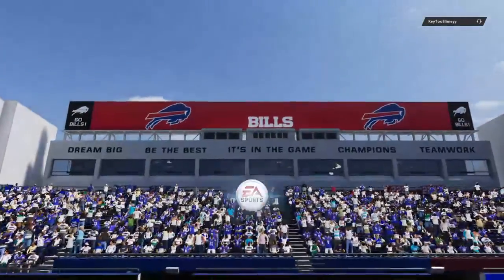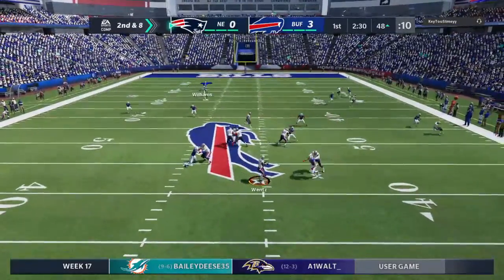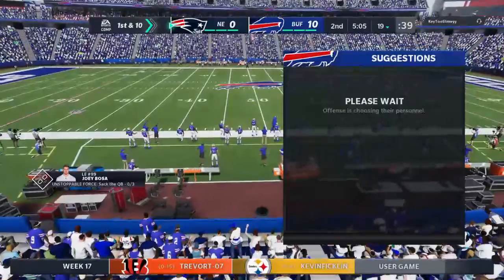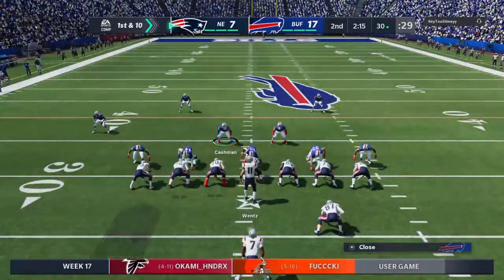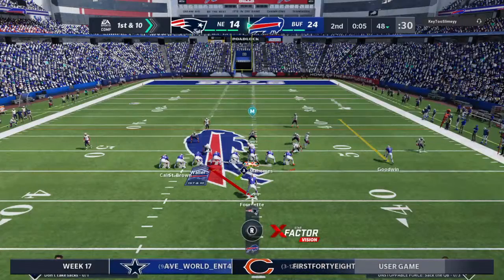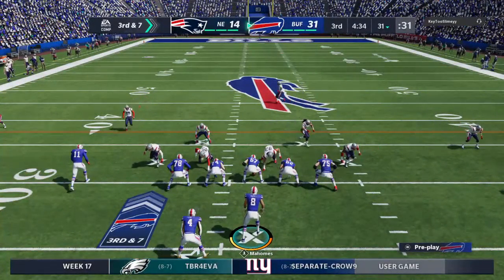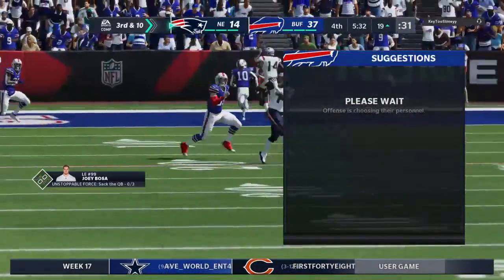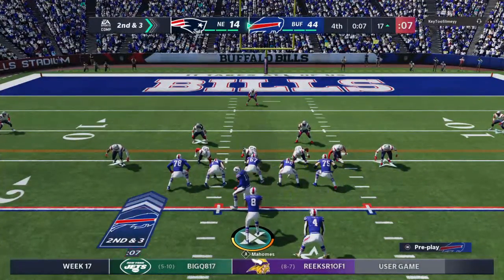Lpratt2savage's Live PS4 Broadcast